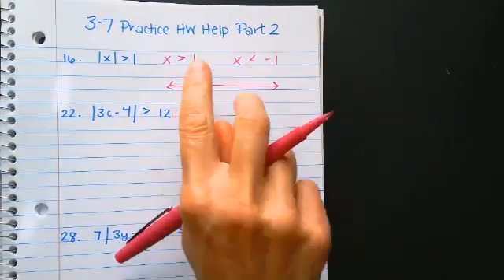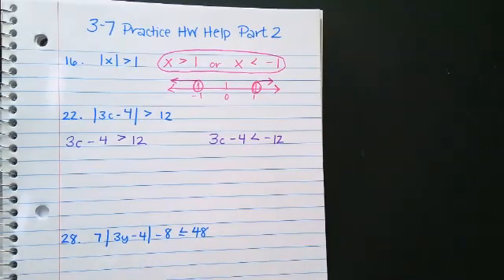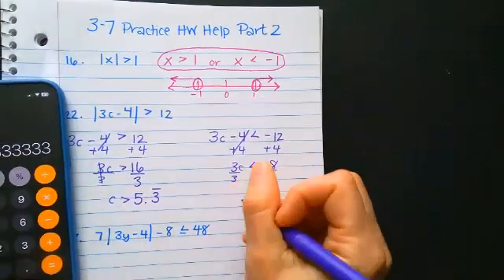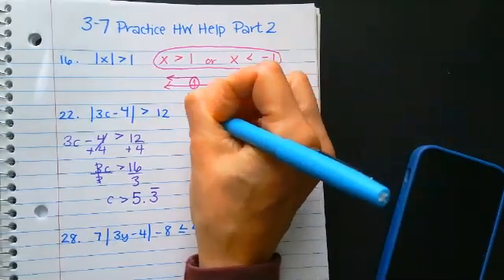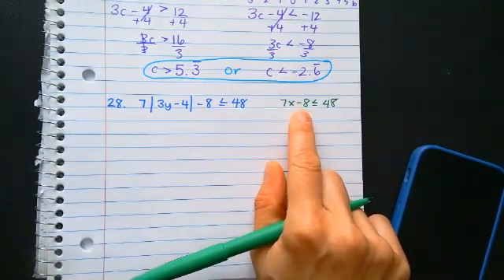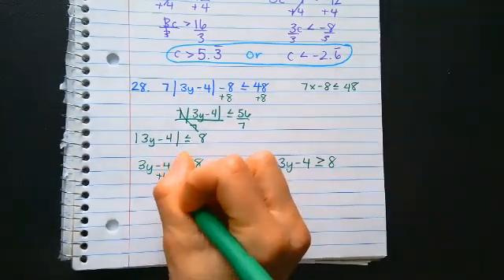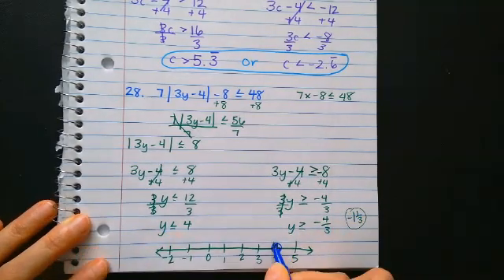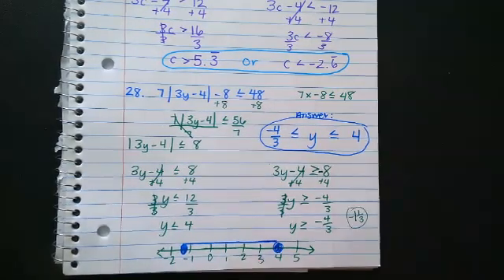3-7 HW Help Part 2